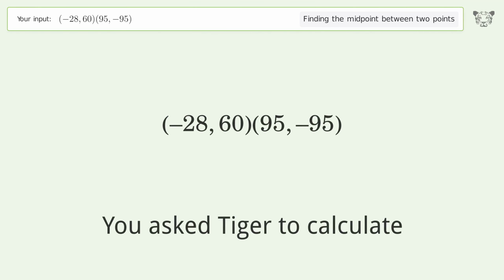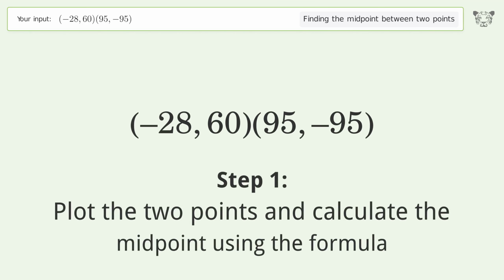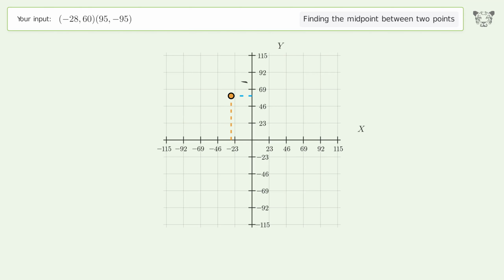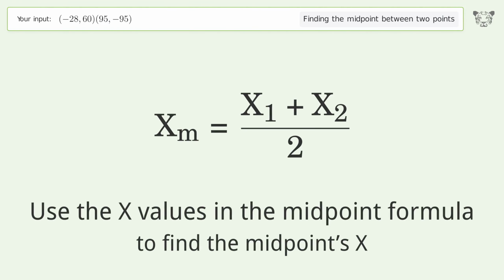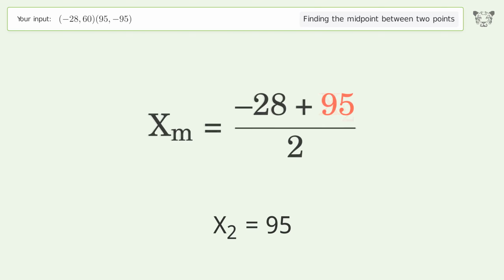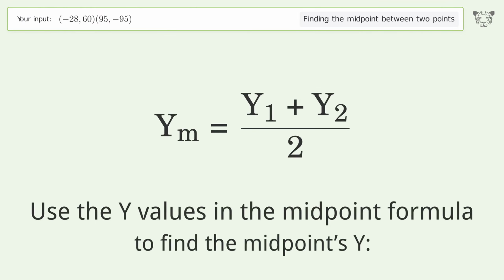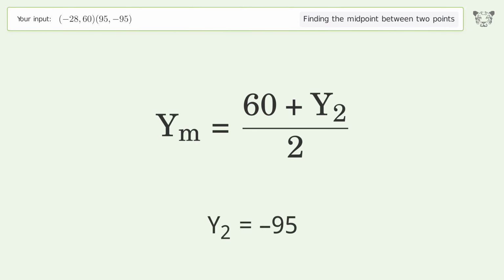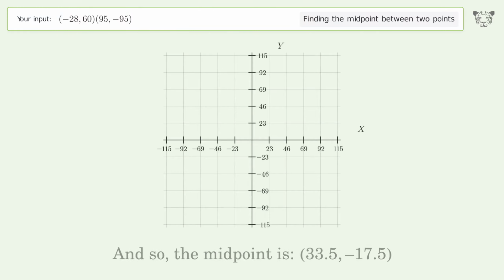Find the midpoint between two points p1 (-28,60) and p2 (95,-95): Step-by-Step Video Solution